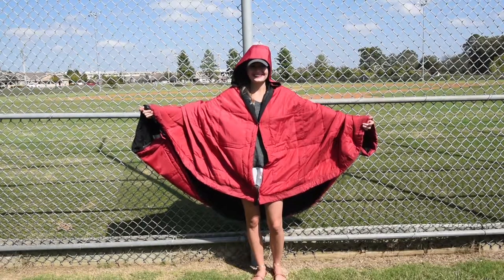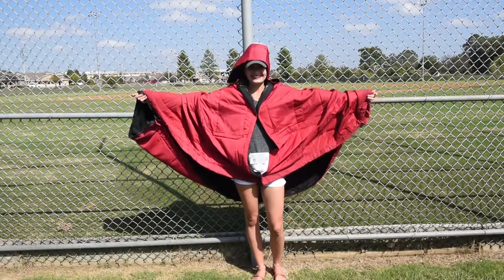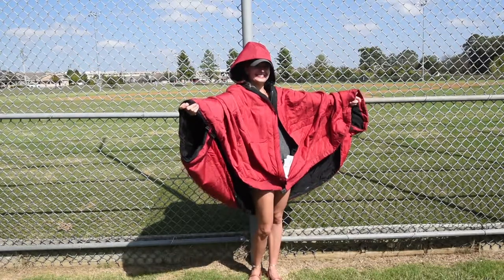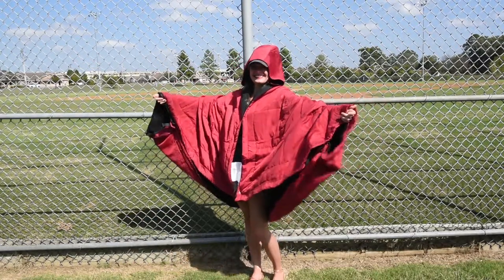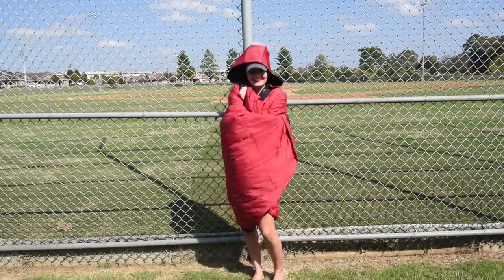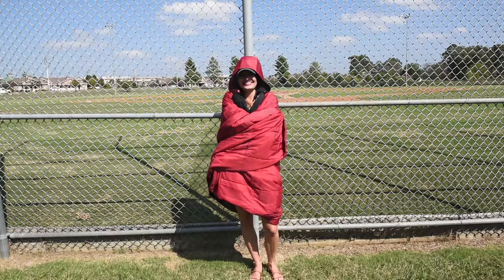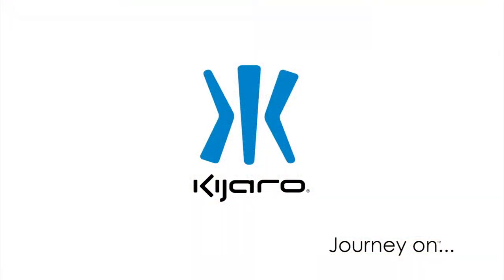Kubie Mid-length Poncho How to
In this video, we will show you how to configure your Kijaro Kubie into a mid-length insulated poncho.